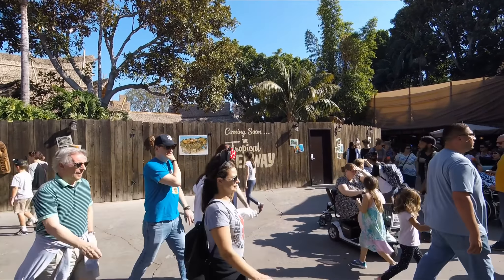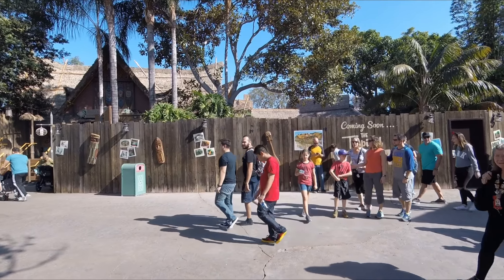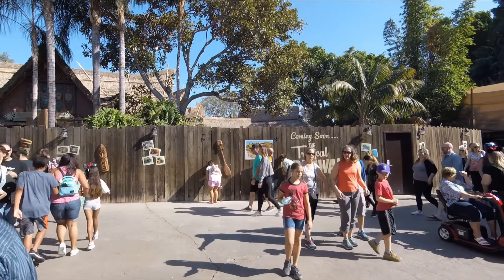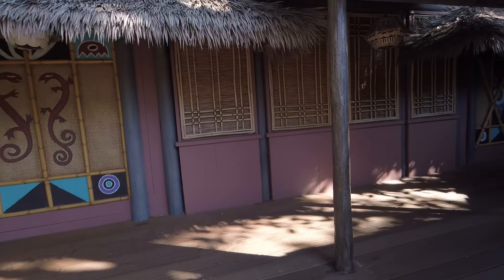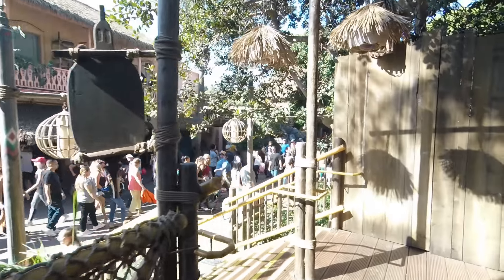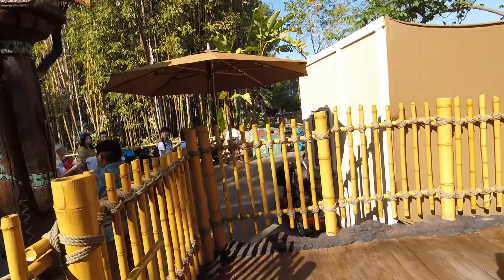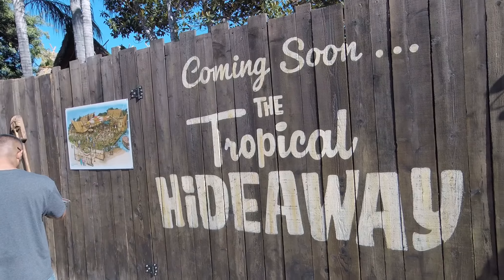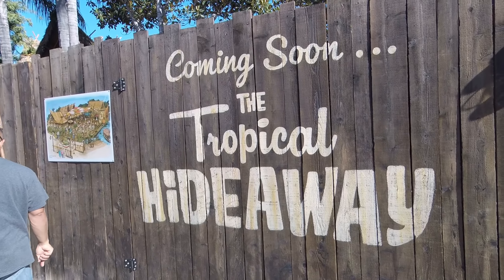The Tropical Hideaway | Disneyland Construction - 10/24/18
Hello Explorers,! We are here with an update, a Tropical Hideaway Update, you lucky people you! Little by little, we see change. Plus, we get a look at the Tiki Room’s new ramp & the exit to the Tropical Hideaway!

Adventure is out there!